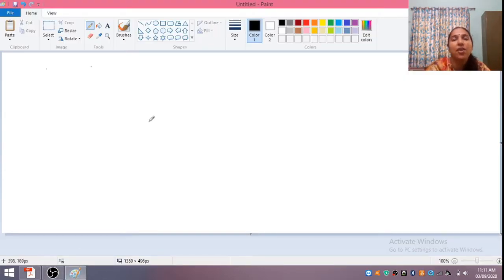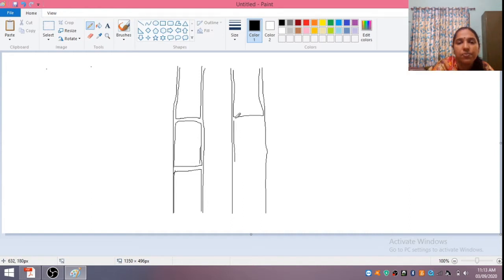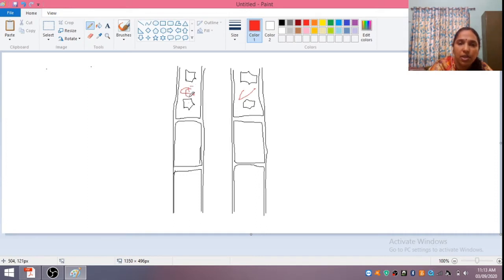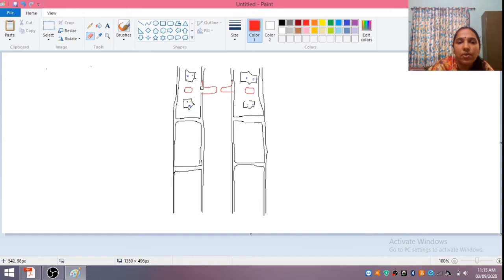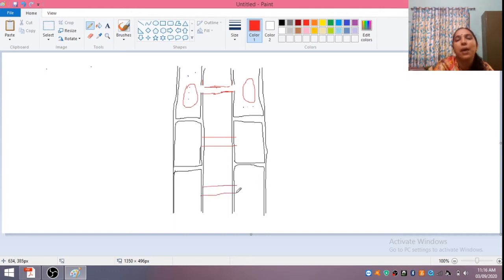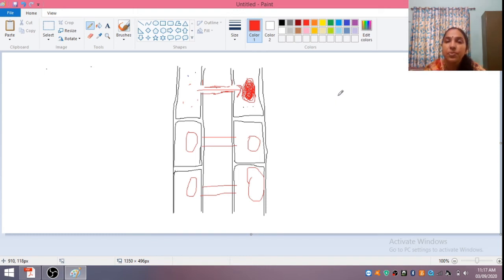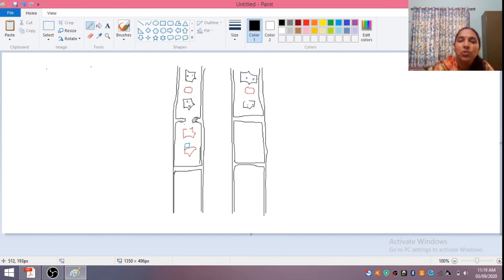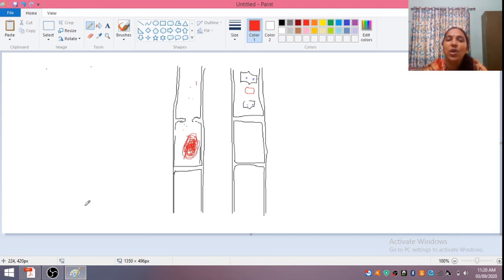zygnema conjugation demonstration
scalariform and lateral conjugation